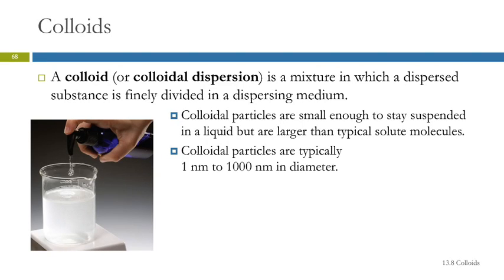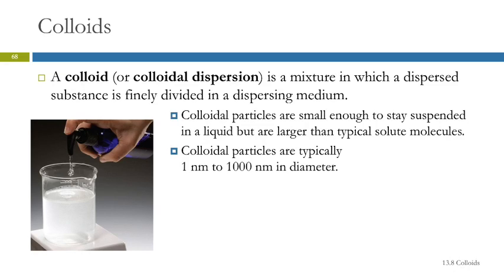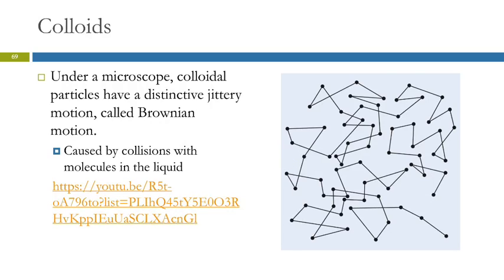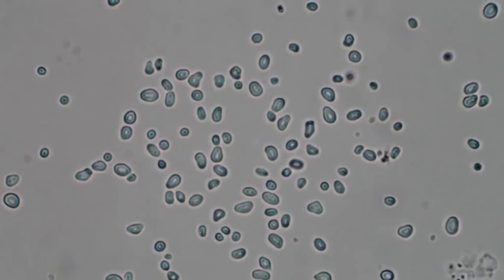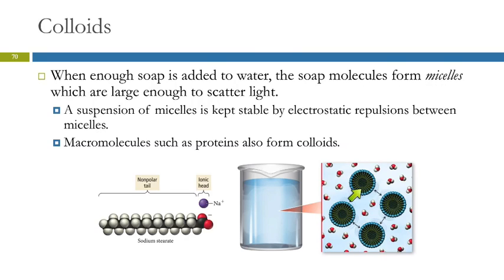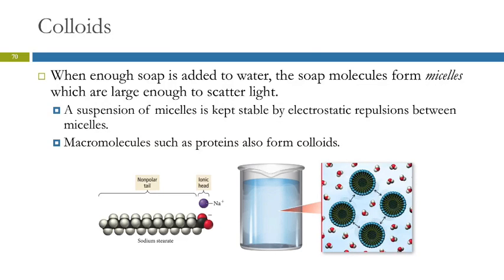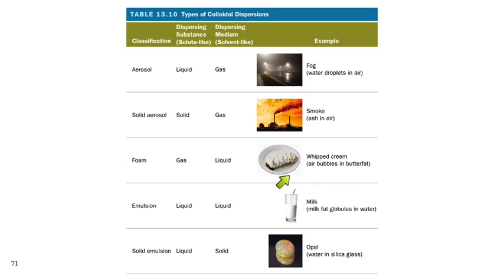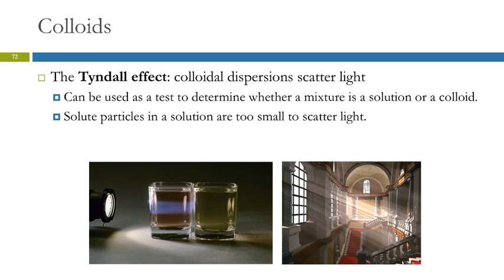13.8 Colloids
5/9/17